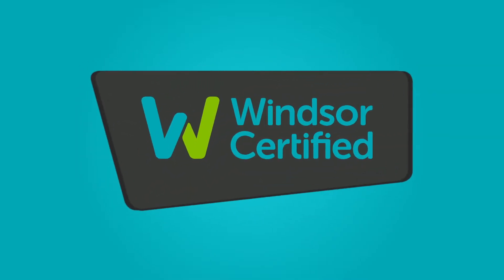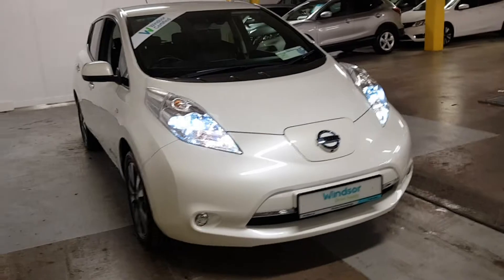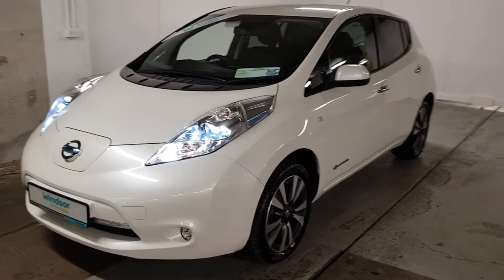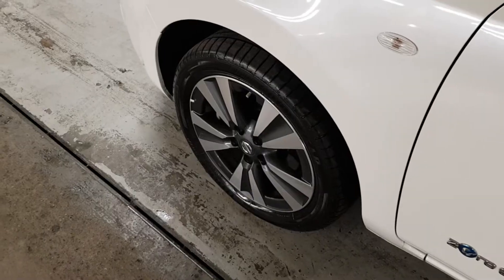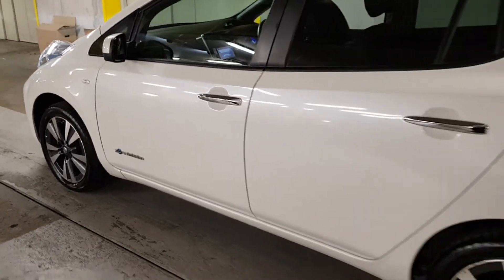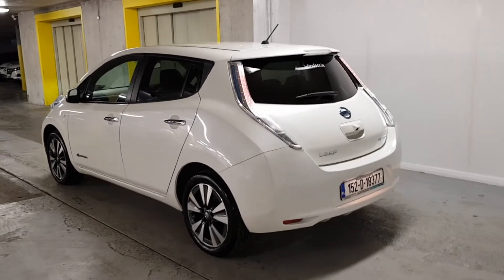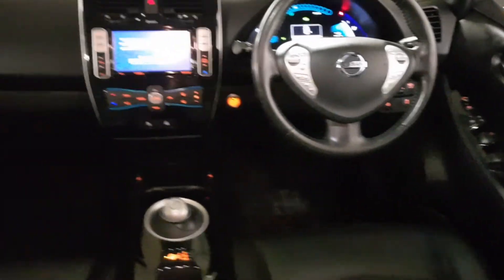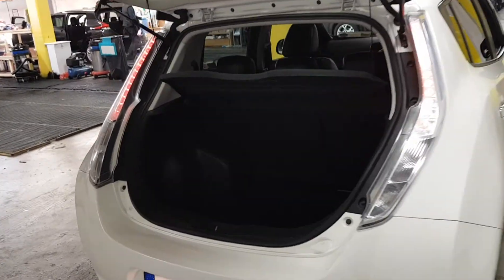152D18377 - 2015 Nissan Leaf EV SVE 4DR AUTO 13,495